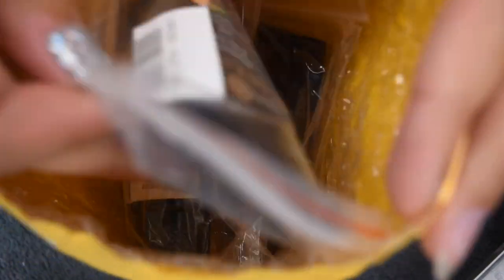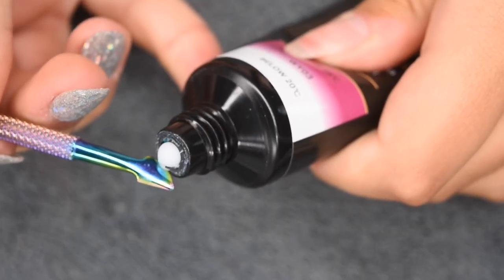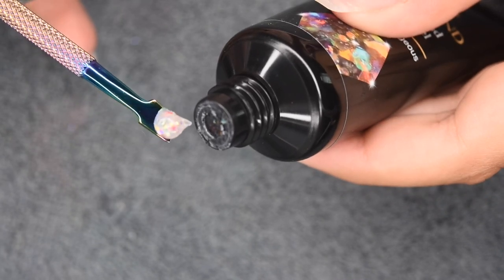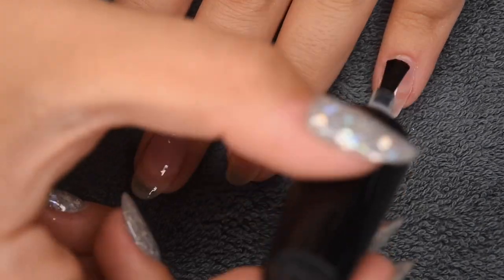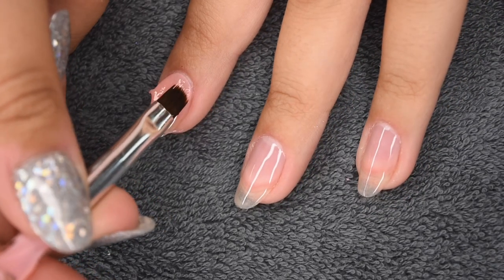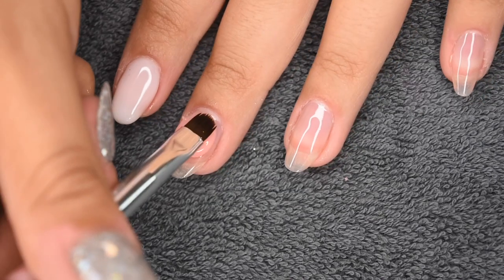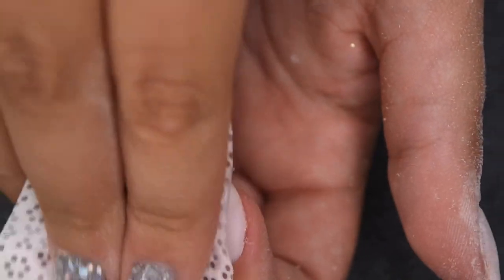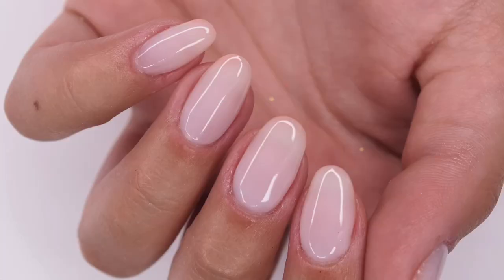polygel overlay manicure ft. saviland!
hey guys! in today's video i will be reviewing and testing out some polygel shades from the brand saviland! i was super impressed with the formula, and was able to create a super easy overlay manicure on my natural nails. enjoy! :)

products used:
★saviland WY03 polygel: NLA
★saviland WY11 polygel: NLA
★gershion gel base/top (set)
★makartt 48w led/uv lamp